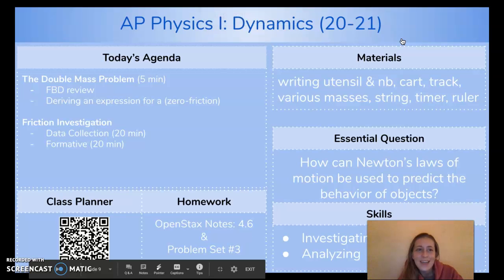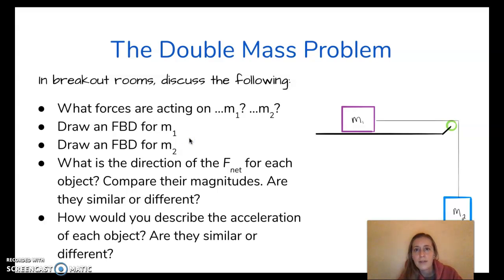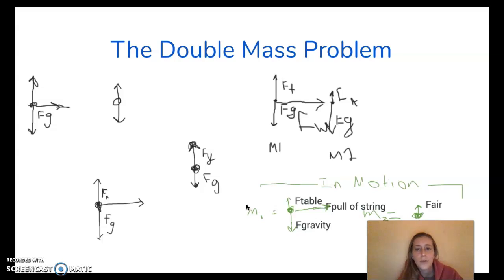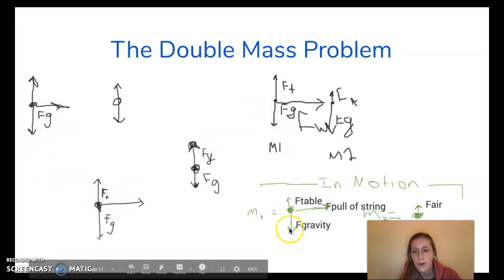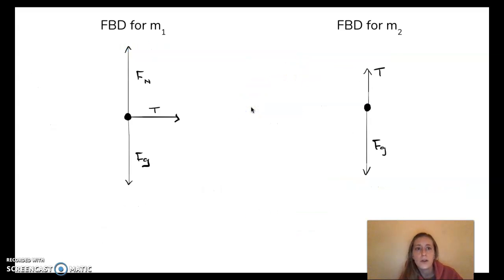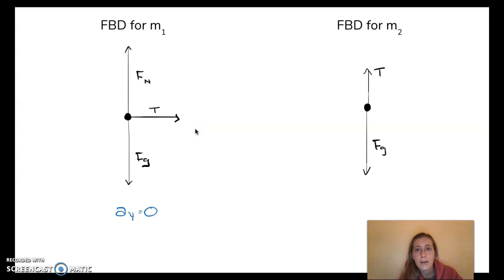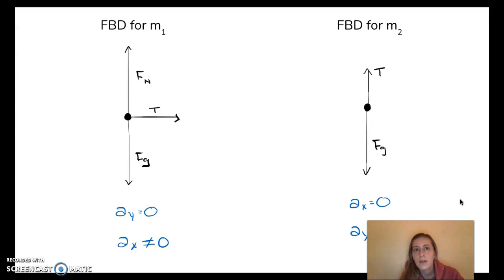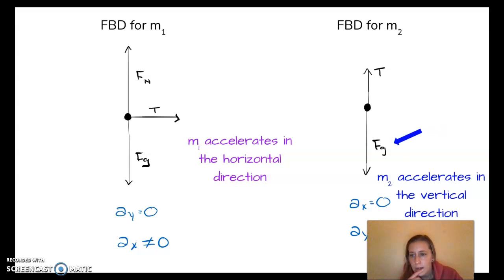AP Physics I: Double Mass Problem (FBD review)